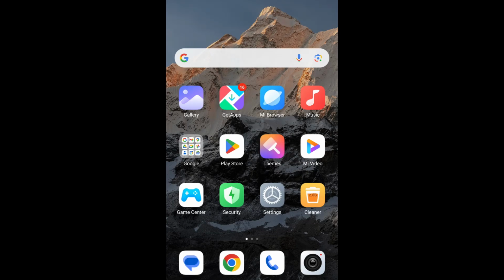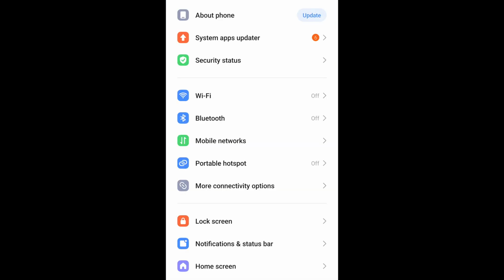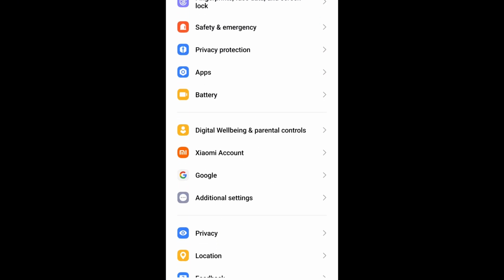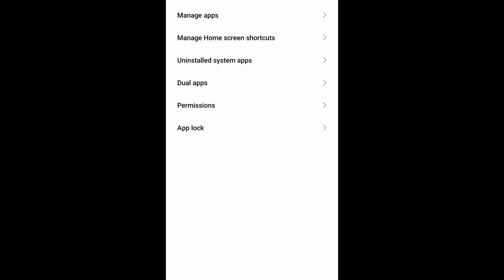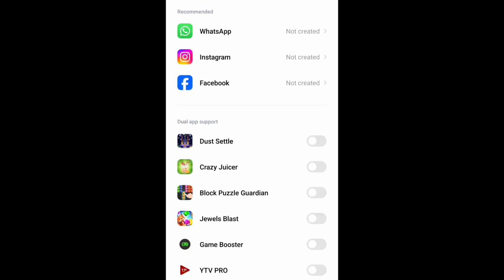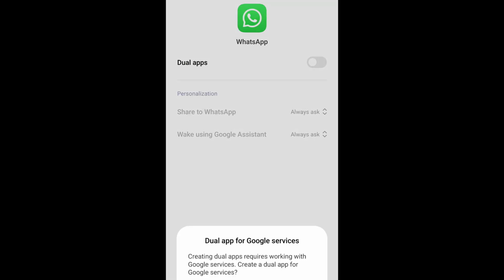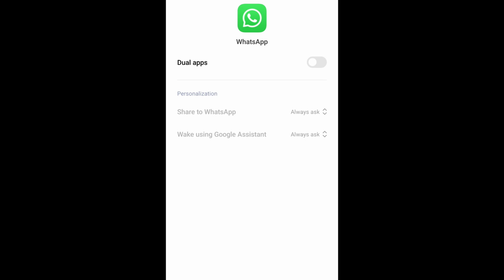How to use dual apps on your android phone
In this video, I will teach you how to use dual apps on your android phone.

With this feature, you will be able to use two Whatsapp accounts on the same phone, use two Facebook accounts on the same phone, use two Facebook accounts on the same phone, use two Google chrome accounts on the same phone.

In this video, I will teach how to use two Whatsapp accounts on the same phone.

In this video, I will teach you how to use two Facebook accounts on the same phone.

In this video, I will teach you how to use two Instagram accounts on the same phone.

In this video, I will teach you how to use two Google chrome accounts on the same phone.

In this video, I will teach how to enable dual apps on your android phone.